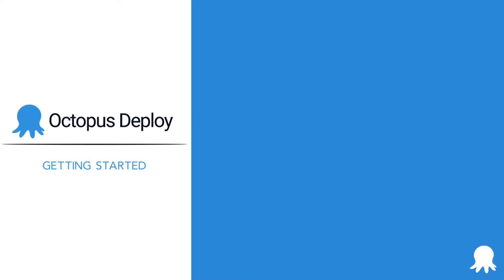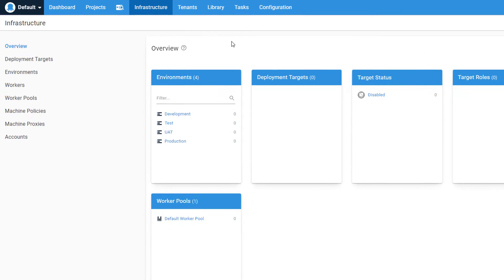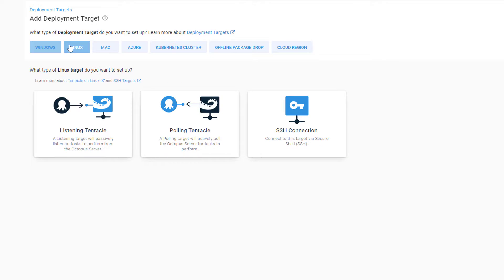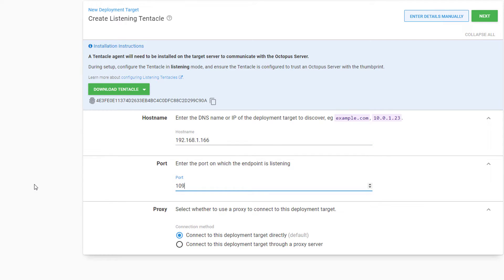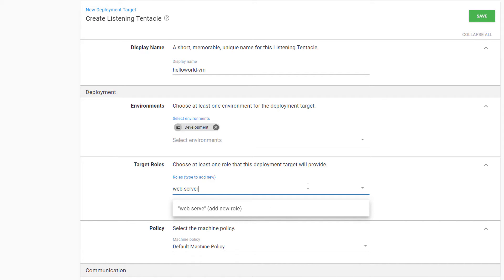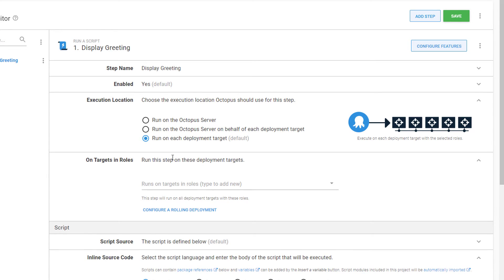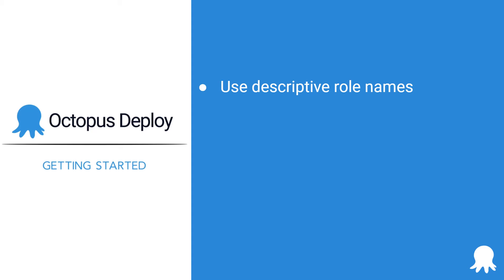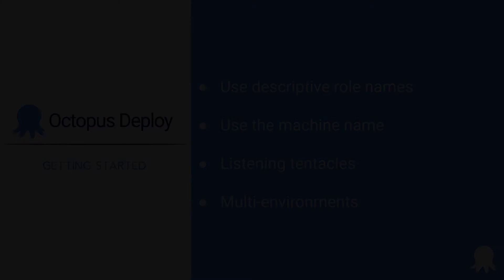Getting Started - Deployment Targets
This video will walk through deployment targets in Octopus Deploy.  It will cover how Octopus Deploy defines a deployment target, how to add one to your instance, and how they are used in a deployment.